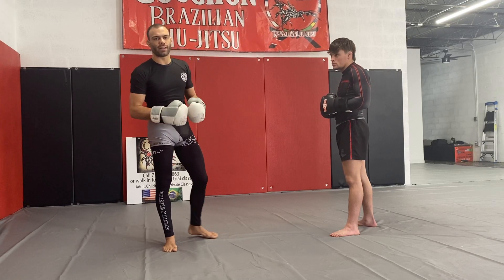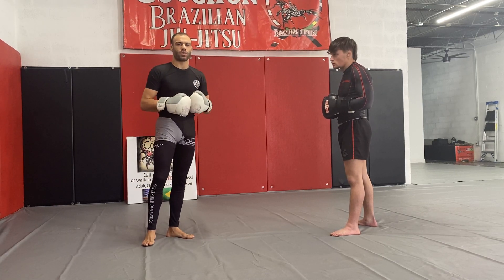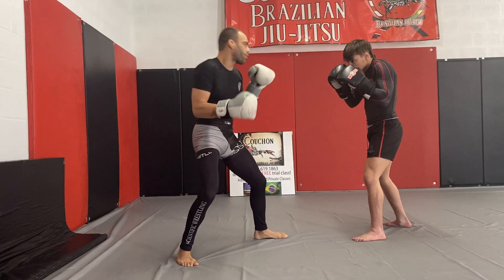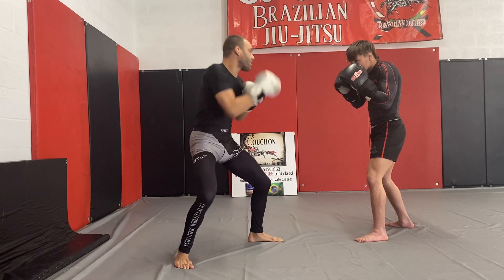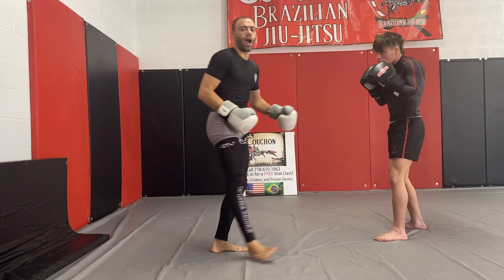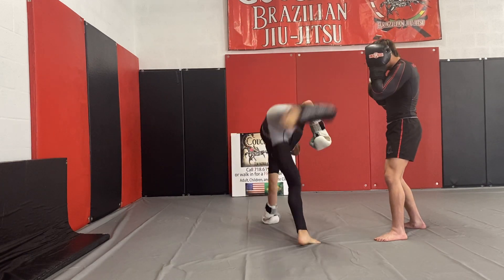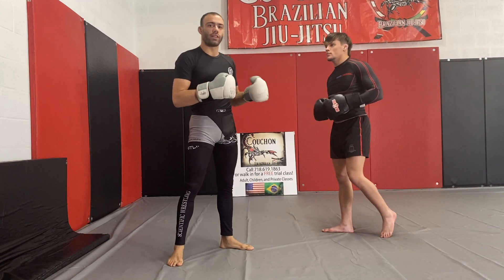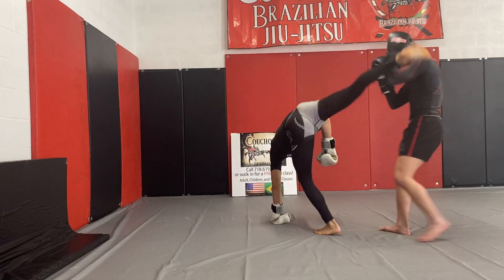Cartwheel Kick - Kickboxing & Striking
Cartwheel Kick I have had lots of success with this.